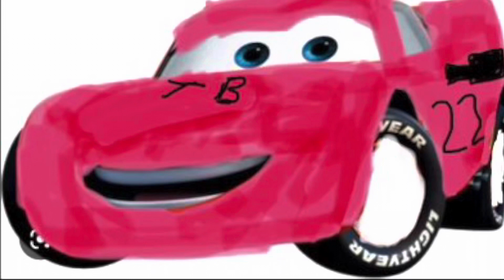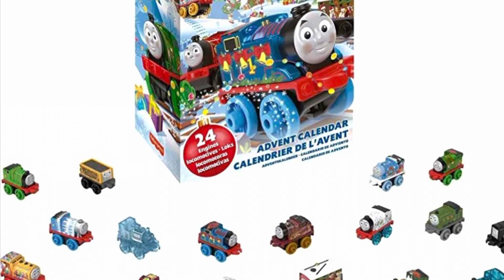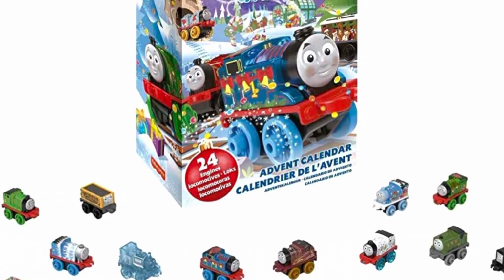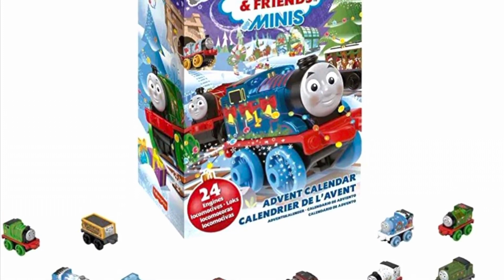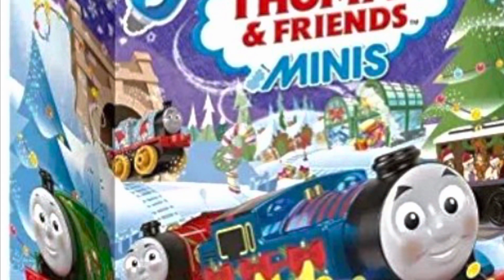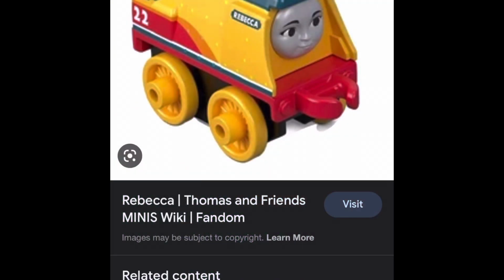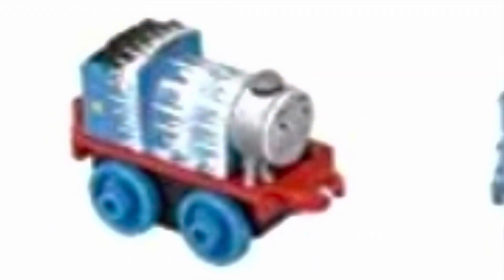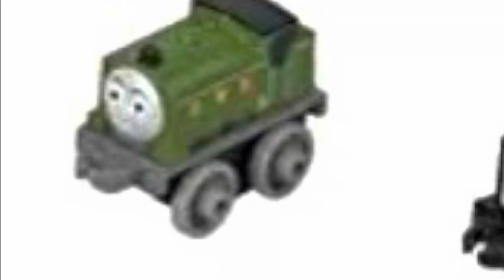Thoughts on 2023 Thomas minis advent calendar